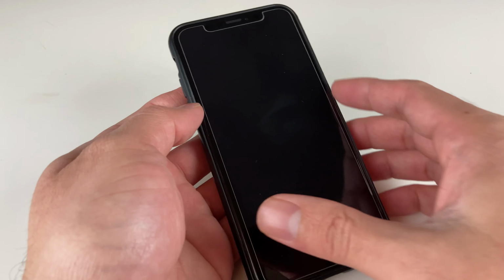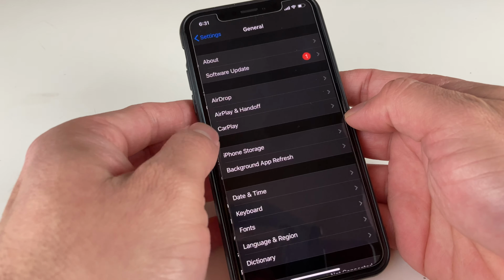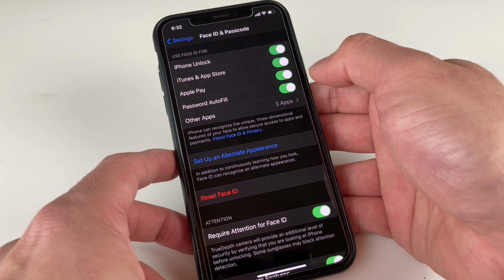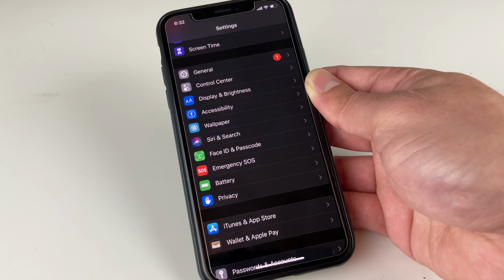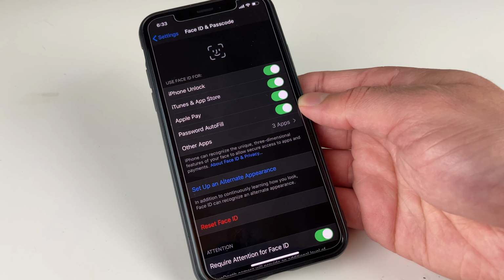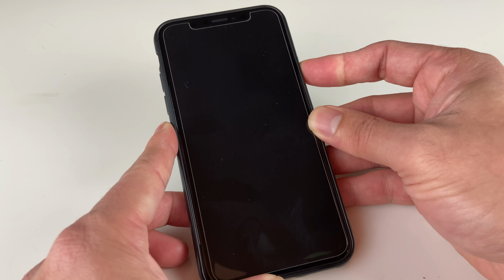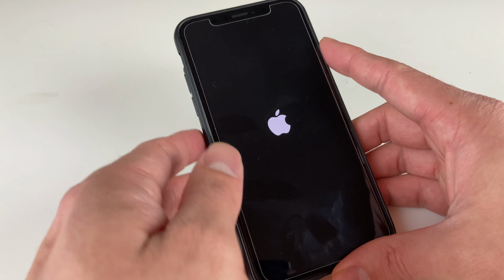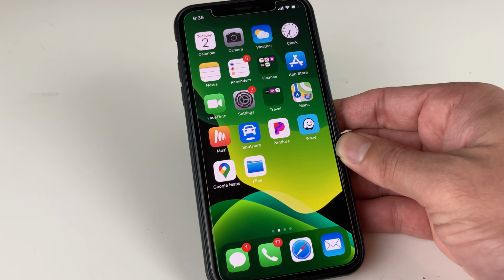FaceID Not Working iPhone Fix (2024)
In this video we show you how to fix the FaceID not working issue on your Apple iPhone. These simple steps will help if software issue with your FaceID on your iPhone if it stopped working suddenly. In this demo, the FaceID is spinning and not unlocking the iPhone.